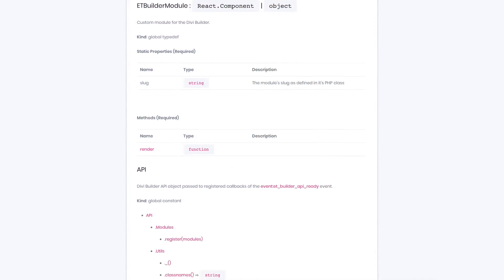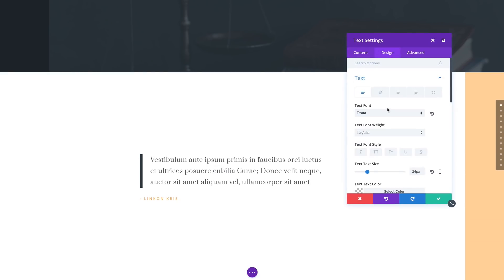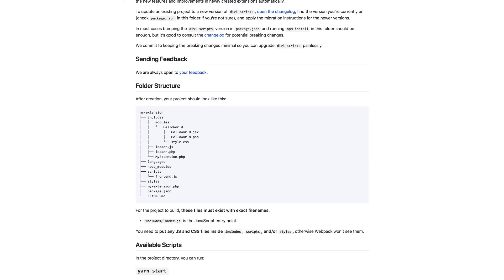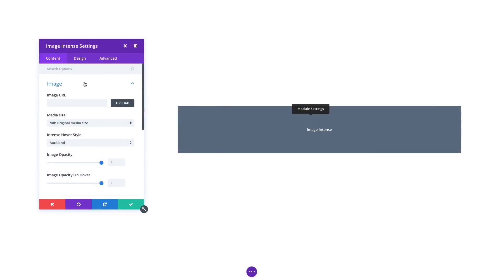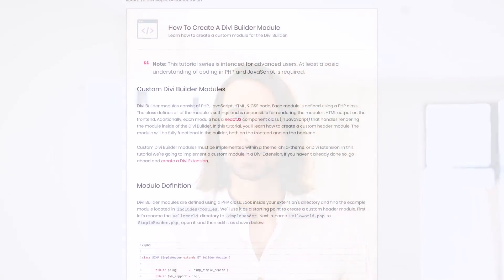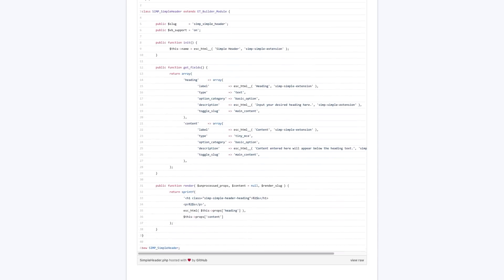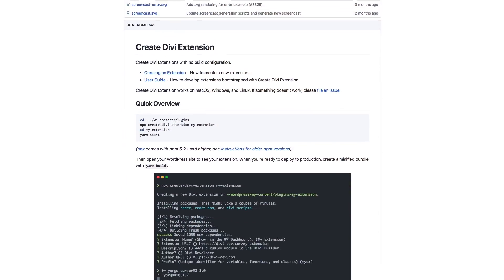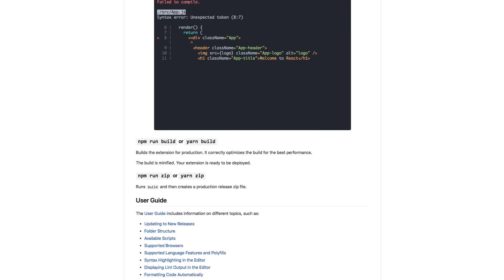Divi 3.1 Has Arrived! Introducing The New Divi Developer API.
Today we are incredibly excited to announce the release of Divi 3.1, the biggest and most ambitious update that we have tackled since the release of Divi 3.0 over a year ago. This update opens up Divi with a new API for developers that makes it easy to create custom modules that are compatible with Divi’s Visual Builder. This new API comes with extensive documentation and tutorials, as well as a Create Divi Extension utility that will help you jumpstart your own custom Divi modules. This massive update lays the foundation for a thriving development community that will greatly benefit every single Divi user as more and more third party modules are made available.